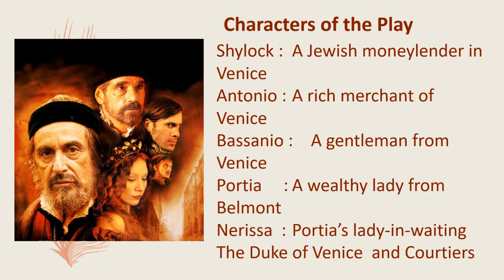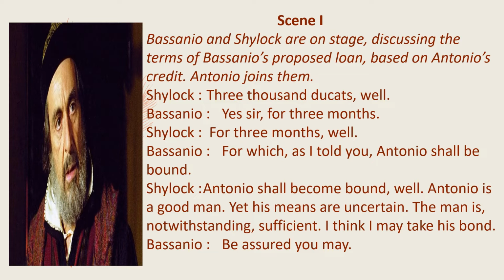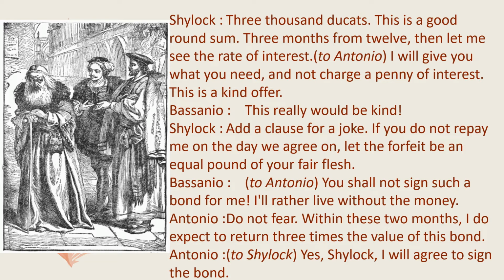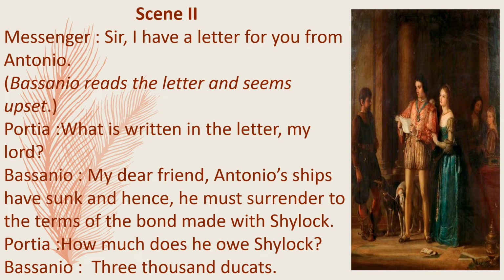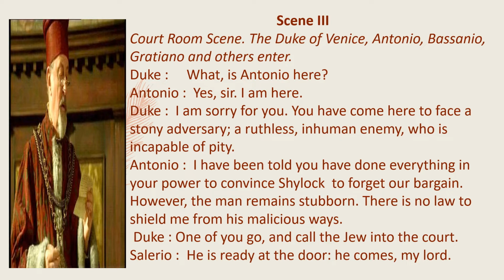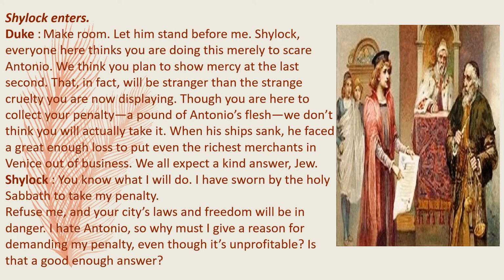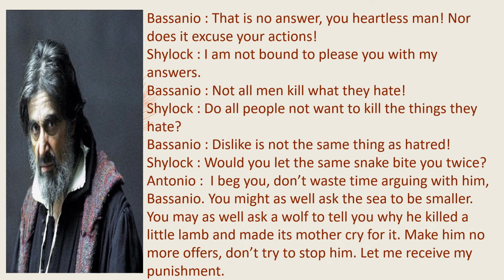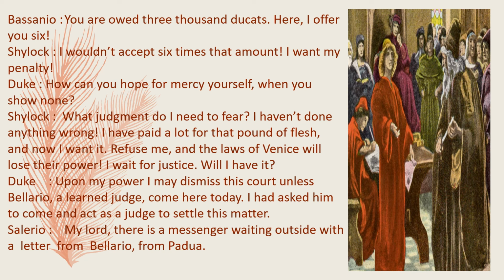The Merchant of Venice Part 1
Explanation of half of the drama in Iris and images taken from internet